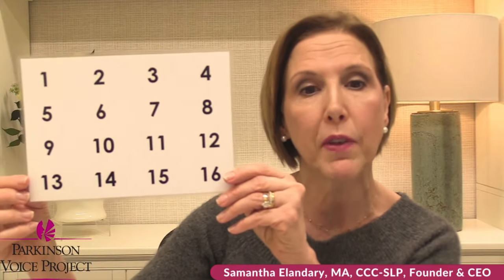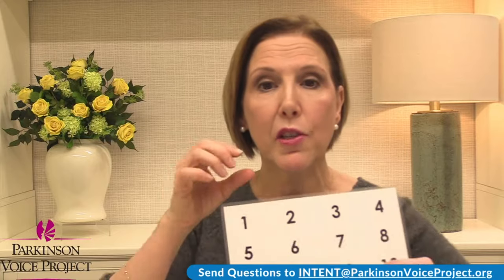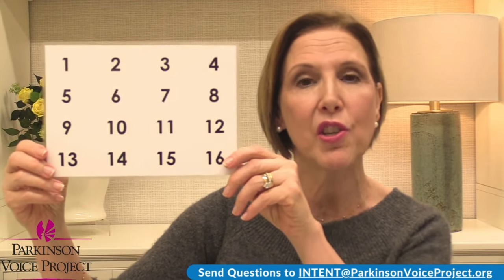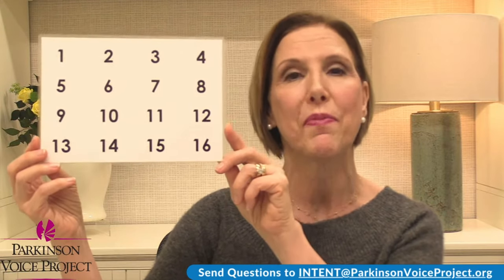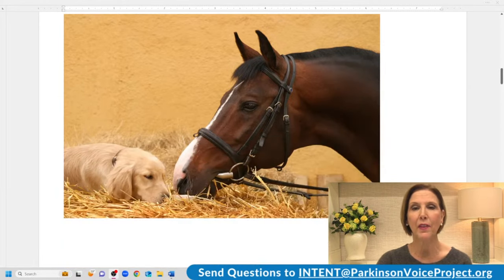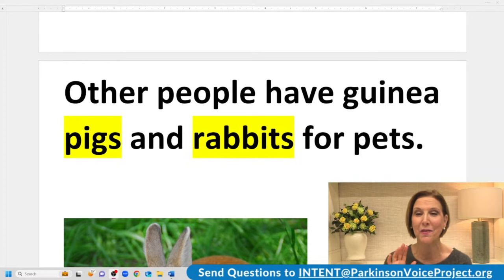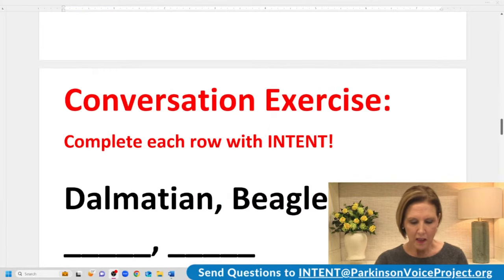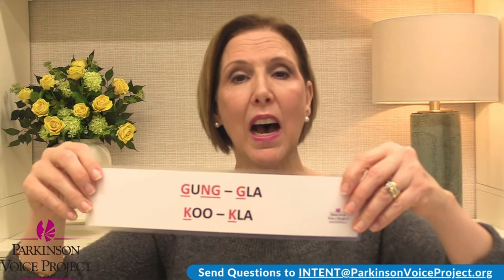2/20/2024 Parkinson's Speech Exercises: Pets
2/20/2024 Parkinson's Speech Exercises

Parkinson's Speech Exercises: SPEAK OUT! Home Practice Sessions every Monday - Friday at 10 am CT! For 20 minutes, we practice speaking & living with INTENT to improve speech & swallowing in Parkinson's.